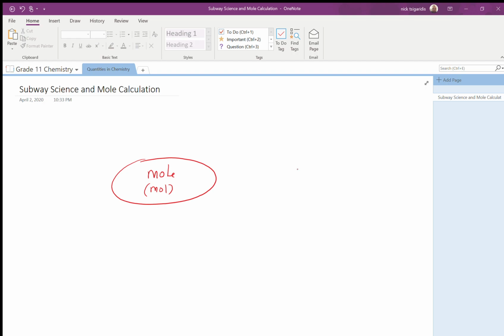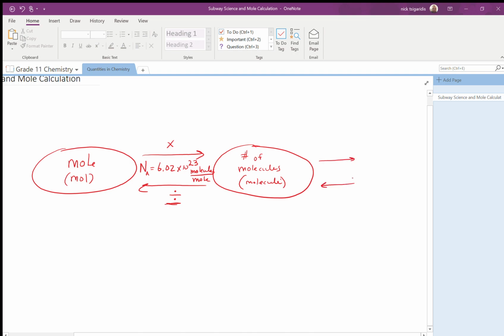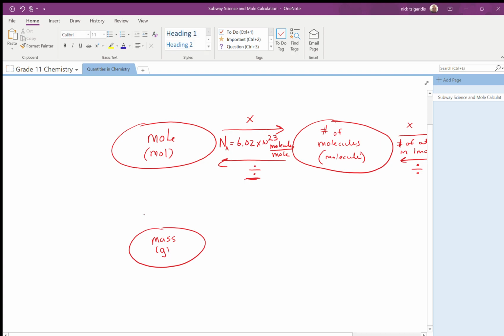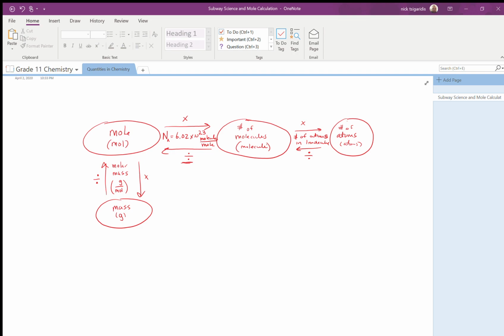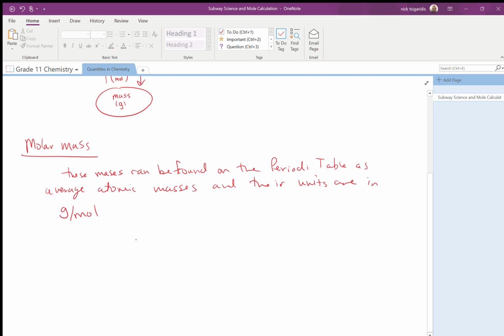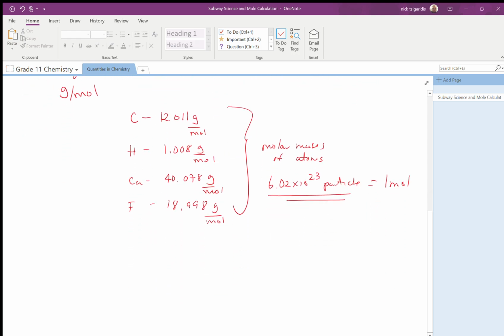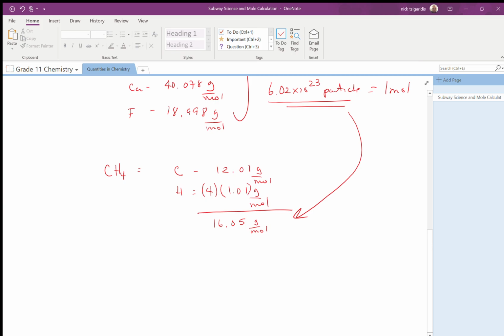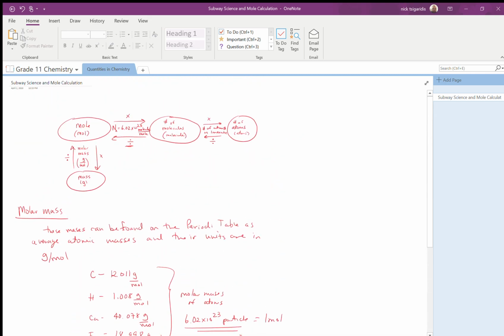Subway Science and Mole Calculation